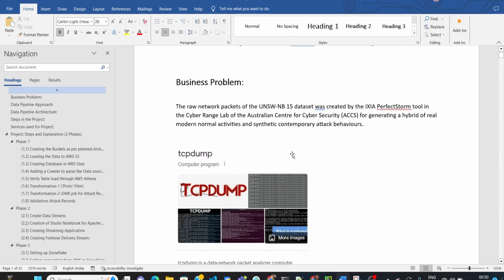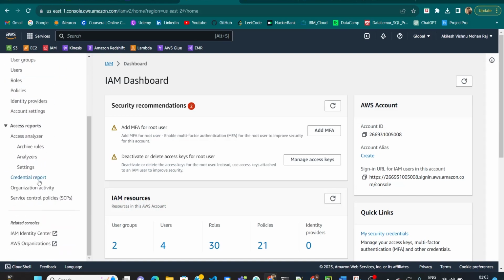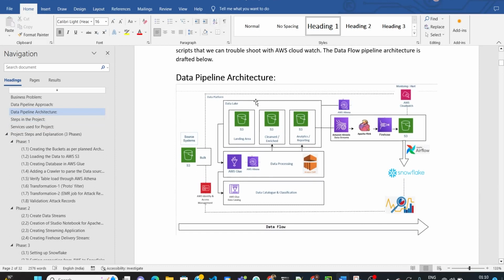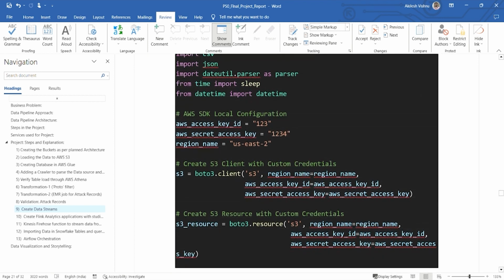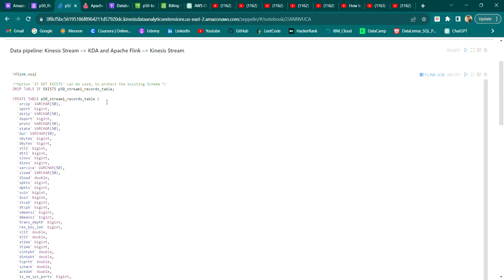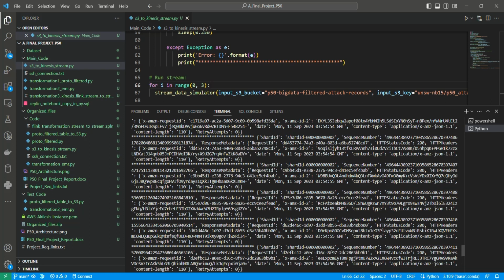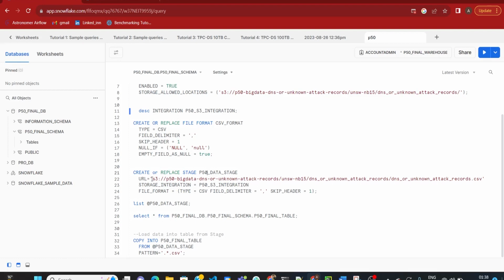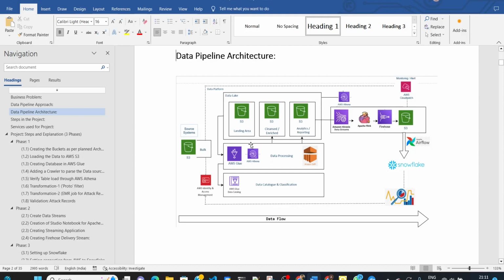Intrusion Detection System Project in Python with Source Code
In this video, we are going to learn how to build an intrusion detection system (IDS) project in Python with source code. This project will help us learn about the different features of IDSs and how to use them to monitor our computer systems.

This project is a great way to learn about intrusion detection system technology and to create a practical project that you can use in your own work. We will also see how to configure and use the different features of IDSs, and how to generate log files to help us analyse the data.

Check out ProjectPro - the only solution for solved industry-grade projects.

Timestamp:
00:00- Phase 1-01 - Business Problem and Approach
07:21- Phase 1-02 - Creating S3 buckets, Loading Data using AWS Glue and Athena
16:27- Phase 2-01 - Kinesis Data Streams
26:15- Phase 2-02 - Apache Flink
35:37- Phase 2-03 - Send Data from AWS S3 to Kinesis Stream
38:13- Phase 3-01 - Snowflake integration
47:41- Phase 3-02 - Apache Airflow